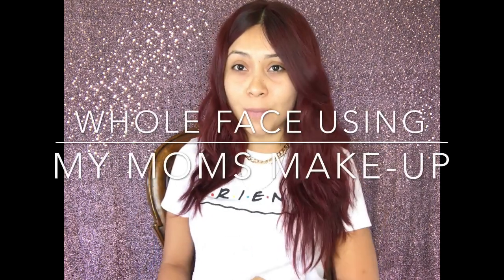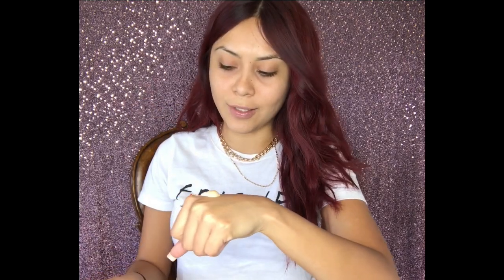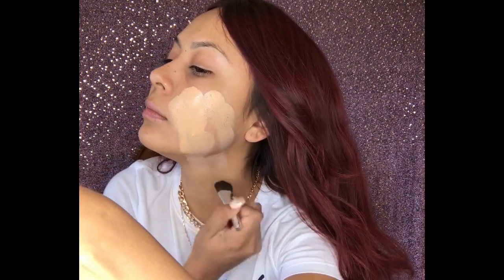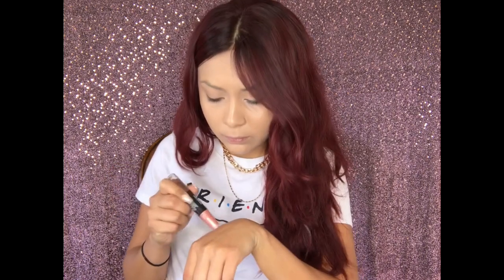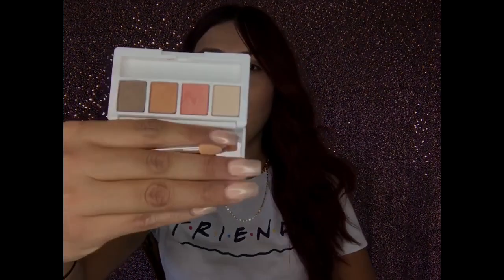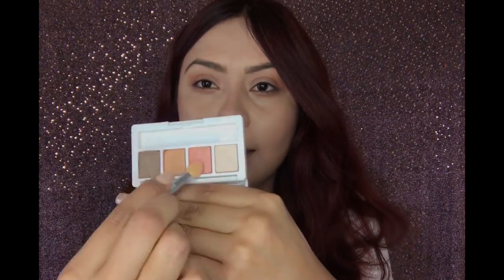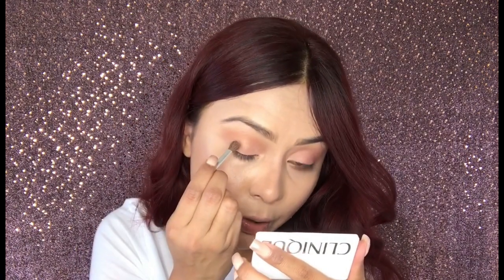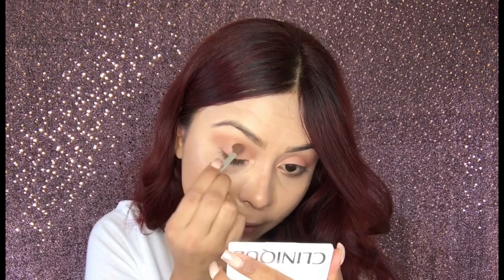FULL FACE USING ONLY MY MOMS MAKE-UP!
HELLO BEAUTIES! JUST A FUN ONE HERE THAT EVERYONE AND THEIR MOMMAS ARE DOING HERE ON YOUTUBE, "THE FULL FACE USING ONLY MY MOMS  MAKEUP CHALLENGE."